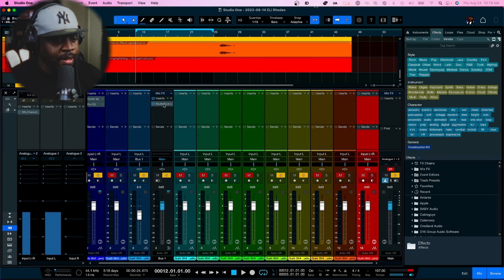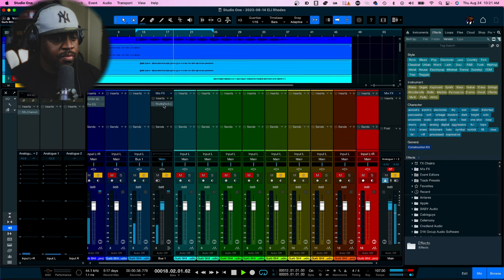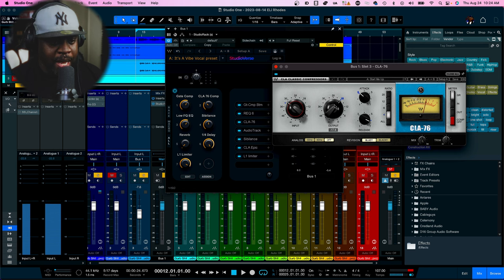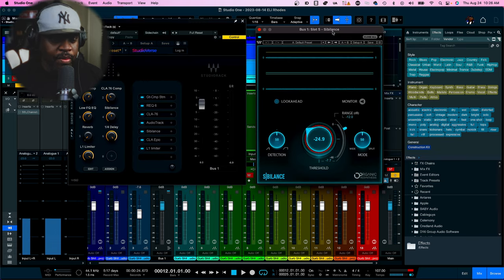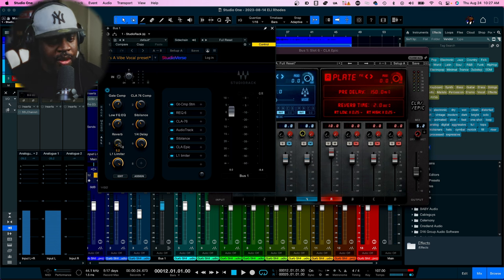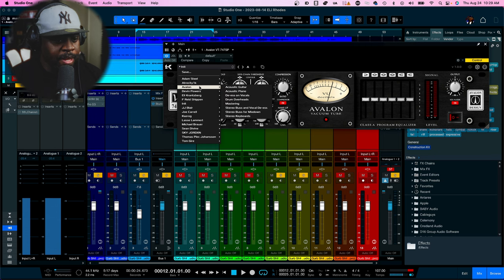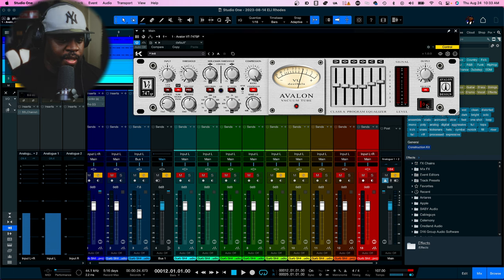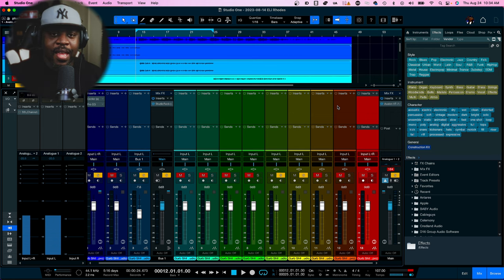Kazrog Avalon 747 Plugin With A FREE Waves Studiorack Preset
Testing out the new kazrog Avalon 747 on some rap songs plus giving away a free Waves Studiorack Preset download below

Canon R5
16-35mm LIII
Sigma 18-35mm 1.8 EF
Mke Mic